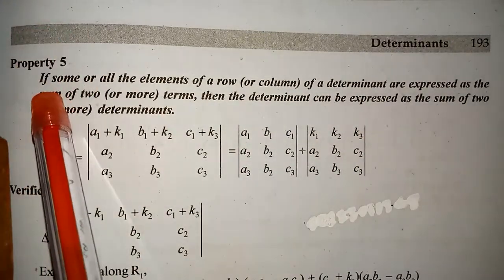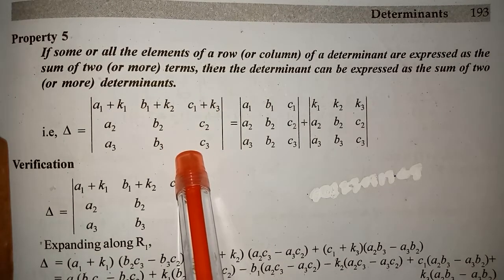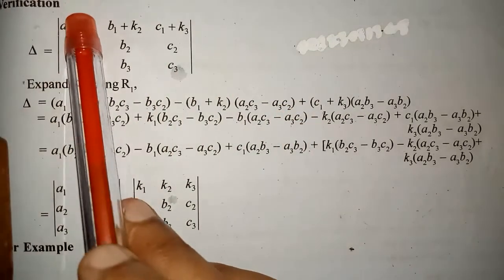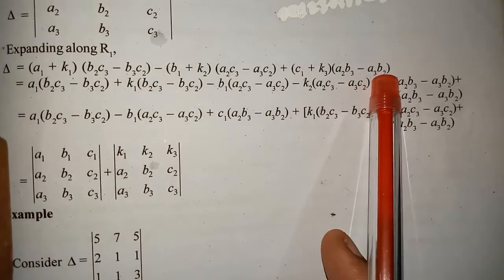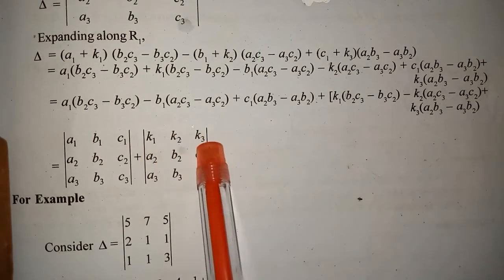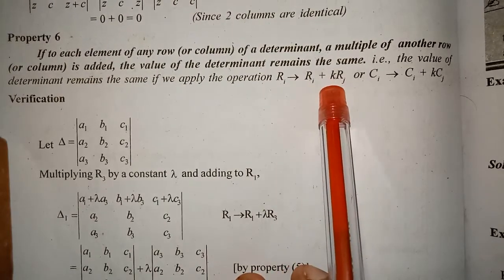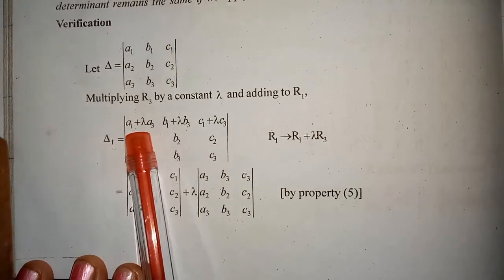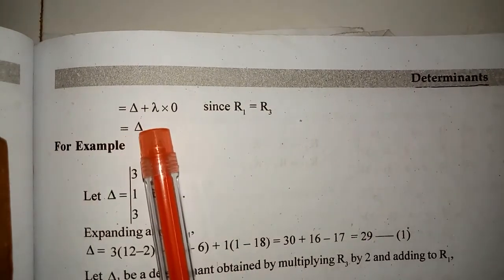Class 12 - Properties of Determinants - Part 2 -Lecture 28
This videos explains the properties of determinants necessary for solving the problems.